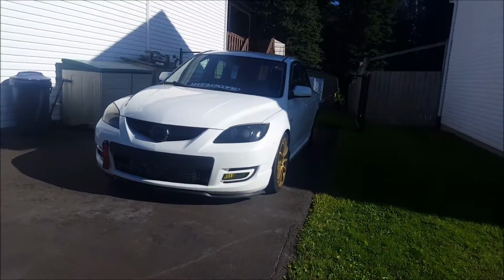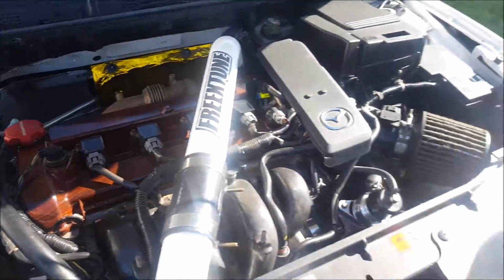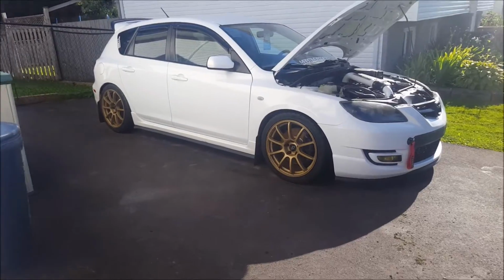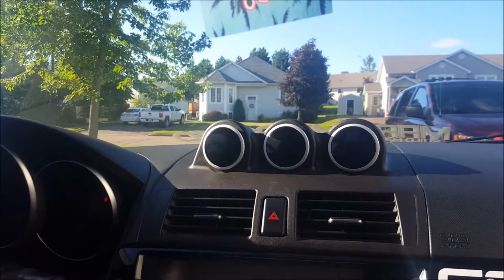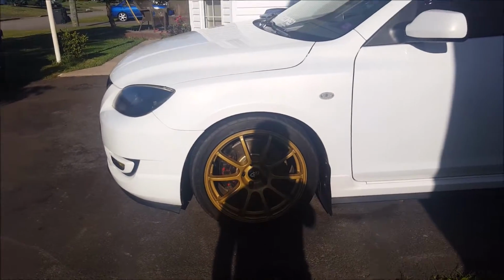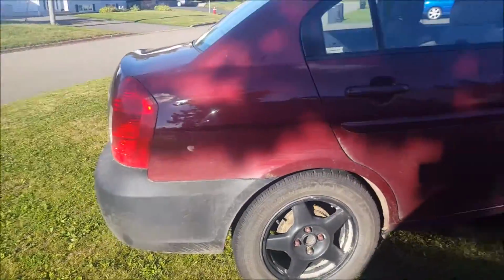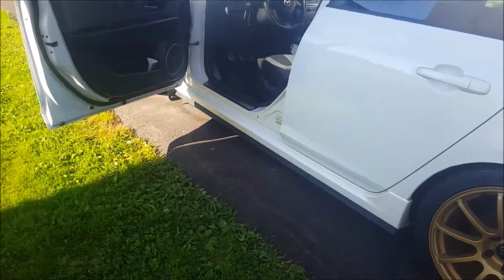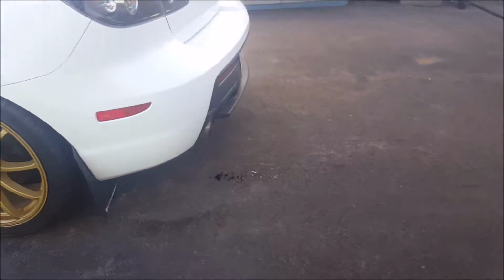The car lineup! Mazdaspeed 3 + Hyundai Accent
Just a short first video showing what cars i own and telling you guys a bit abbout myself. 2008 Mazdaspeed 3 and 2007 Hyundai accent.